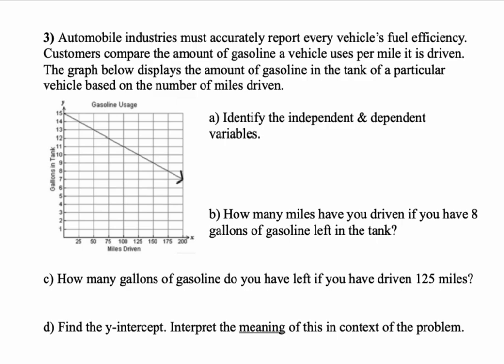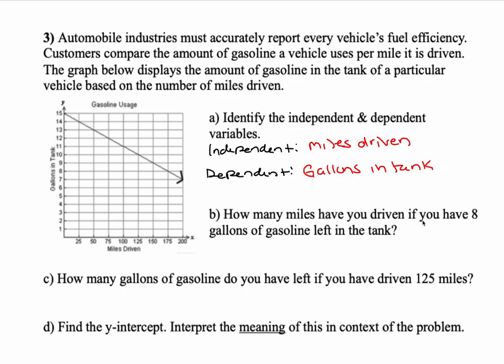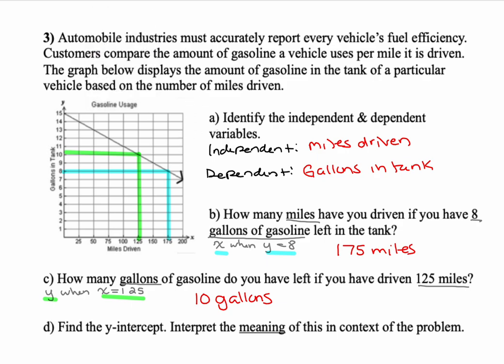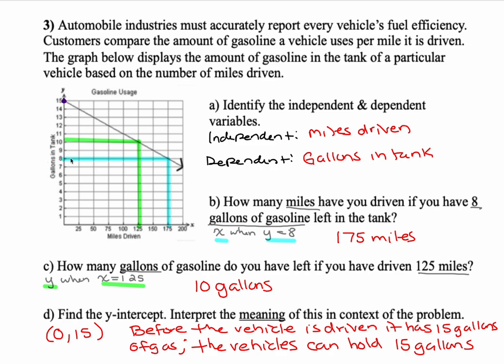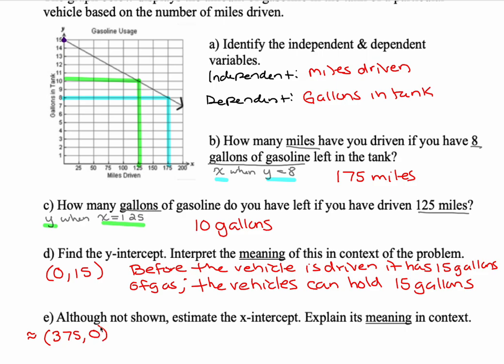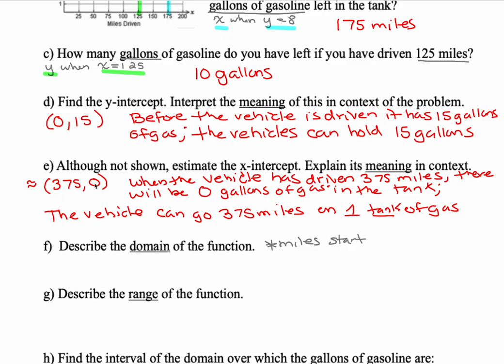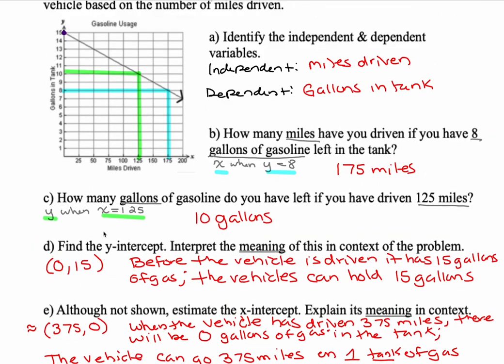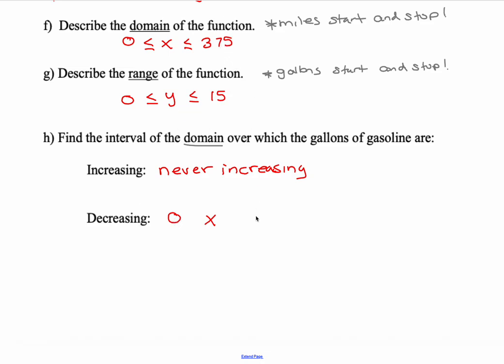m1 Key Features of Function ex 3